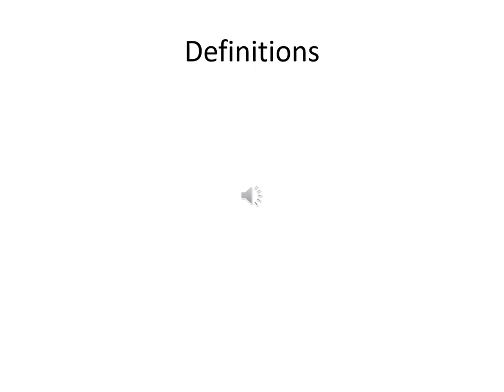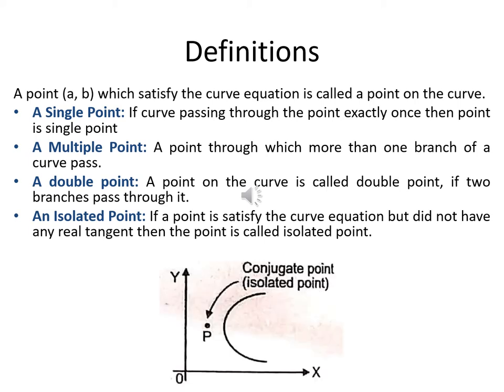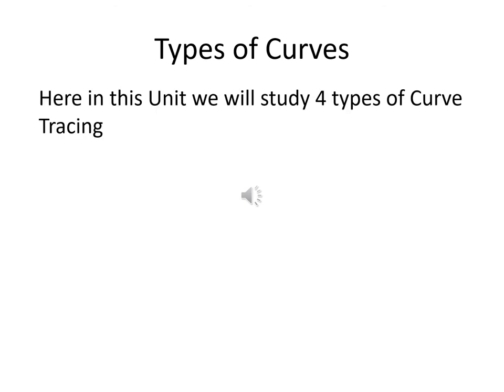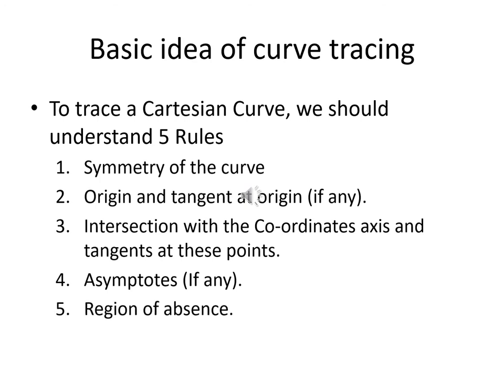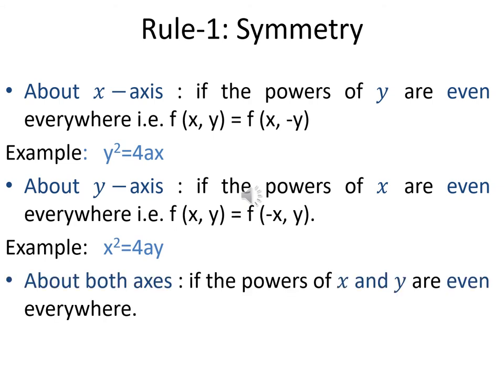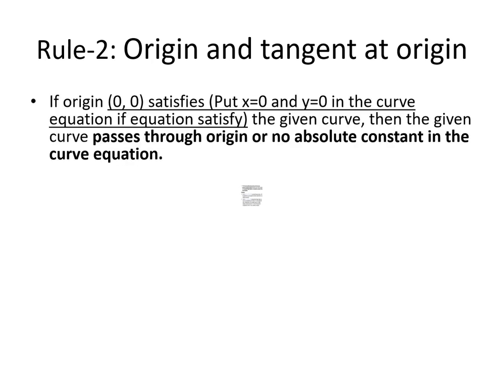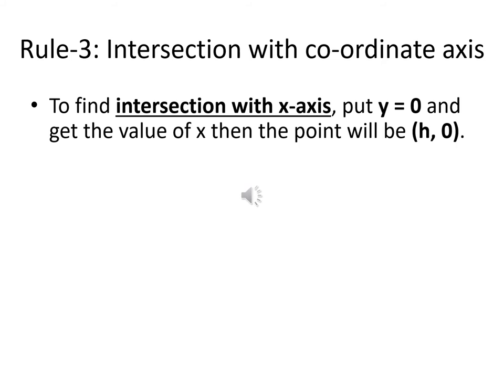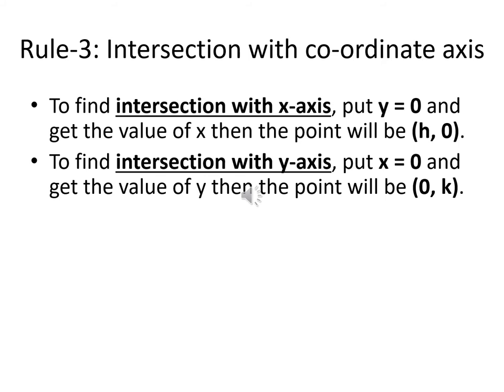Curve Tracing Lecture 1